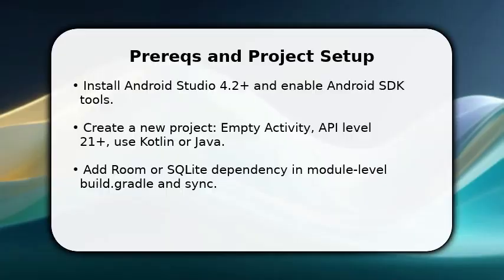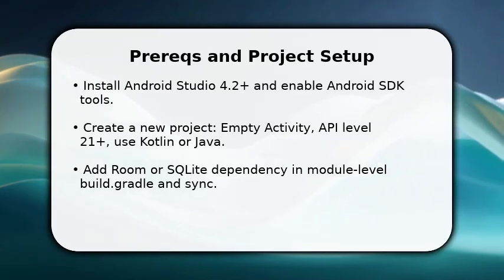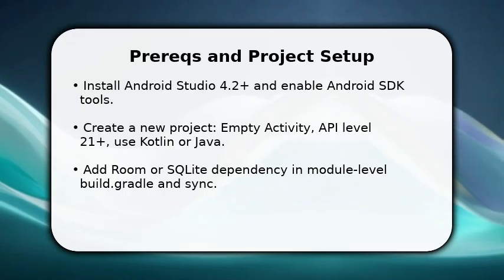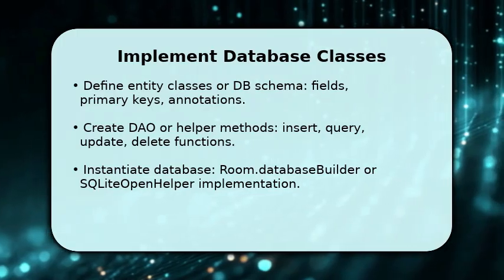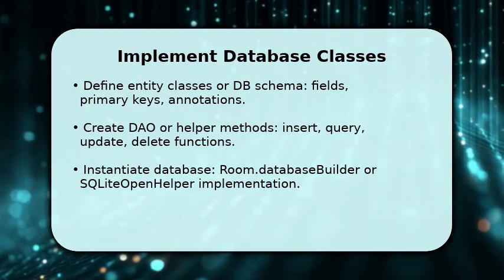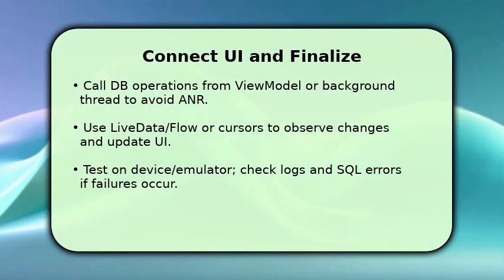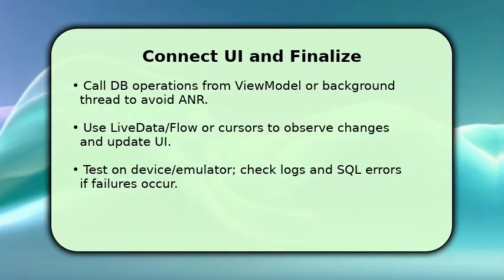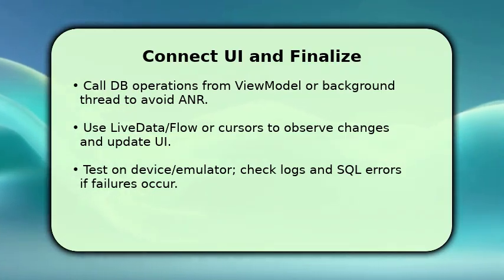How to Connect Android Studio with Sqlite - Step by Step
How to Connect Android Studio with Sqlite - Step by Step | 🔒 Surfshark VPN Deal — Stay private and secure. $1.99/mo + 3 Months Free ▸

Learn the step-by extricate process of connecting Android Studio to SQLite with this comprehensive guide. From setting up your development environment to executing queries and managing data, follow along as we break down each phase into manageable tasks.

Android Studio, SQLite connection, Development Environment Setup, Executing Queries in Android, Data Management for App Development